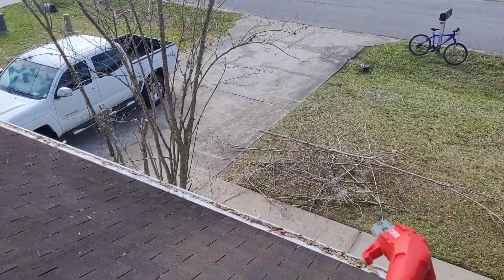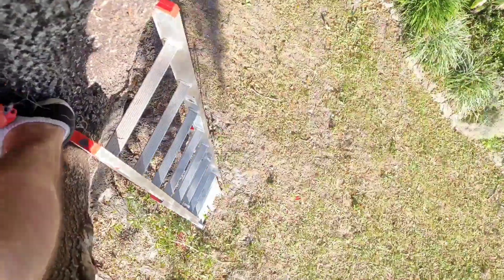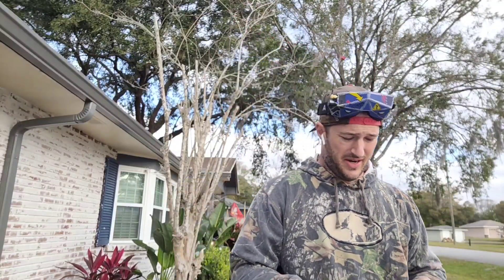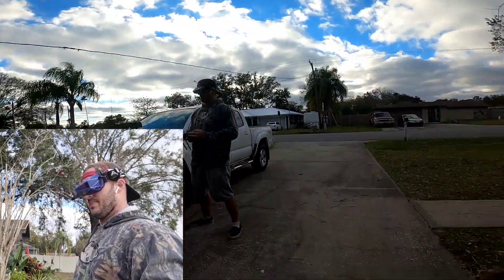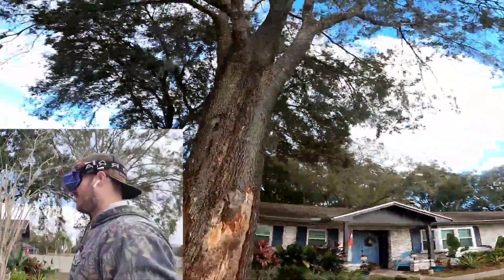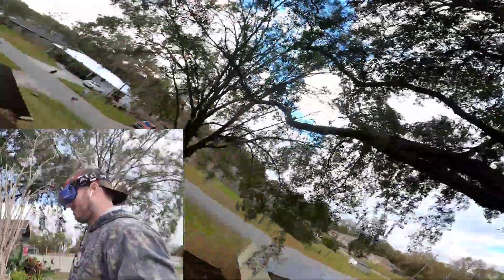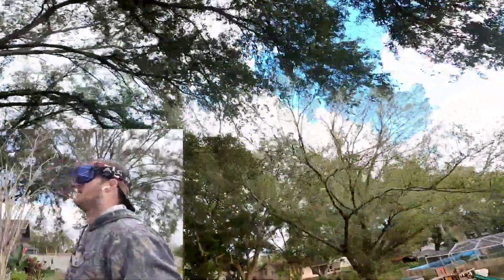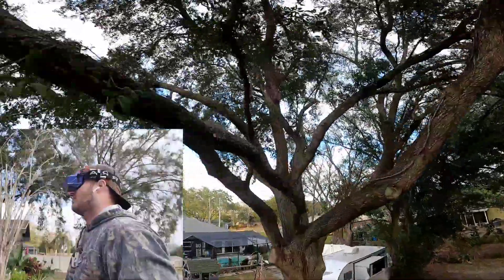FPVlog Making Gaps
going to  try and stick to a weekly schedule of FPV vlogs every sunday/Monday.

this week, I got myself a pole saw for regular  home use. it has some perks if your an FPV pilot 👌